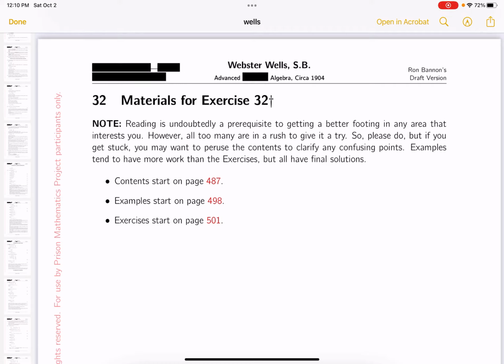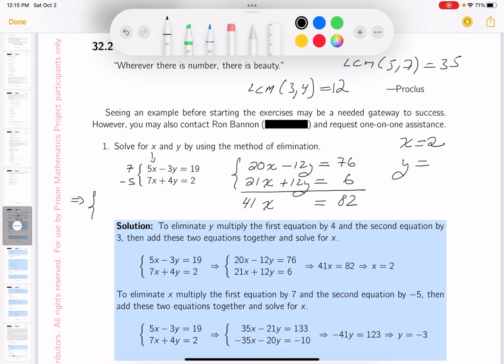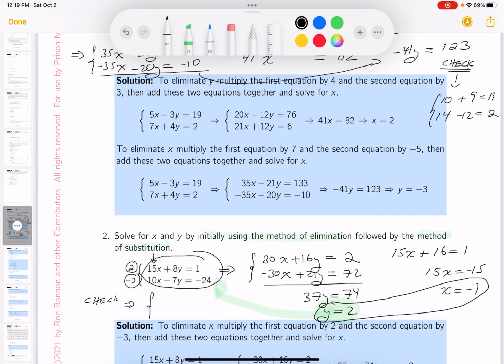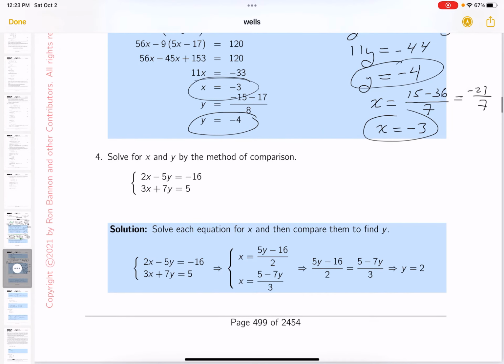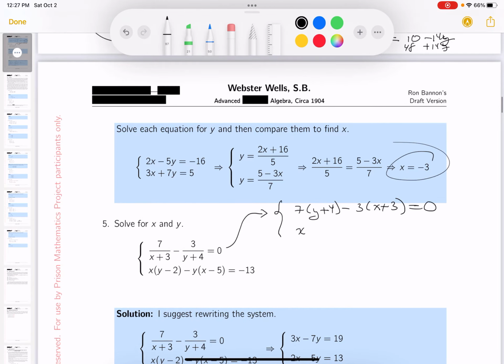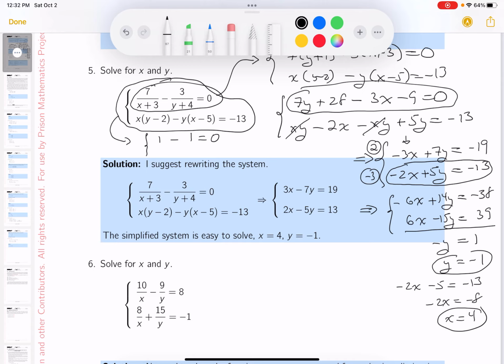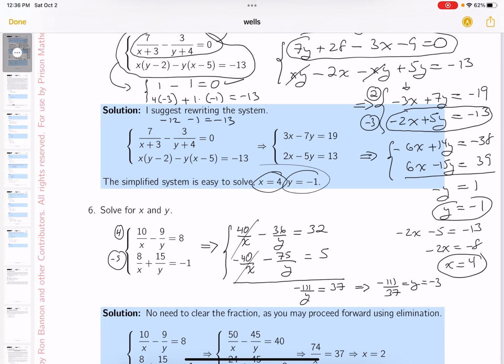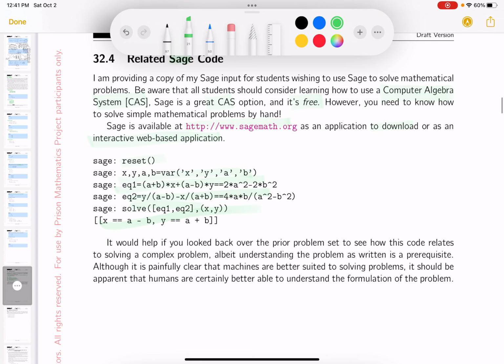32 ww exa